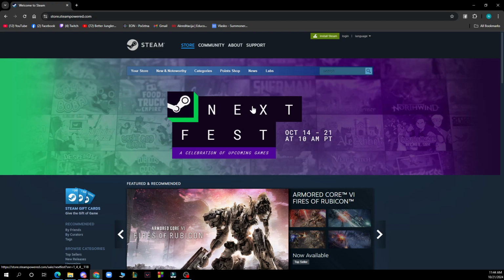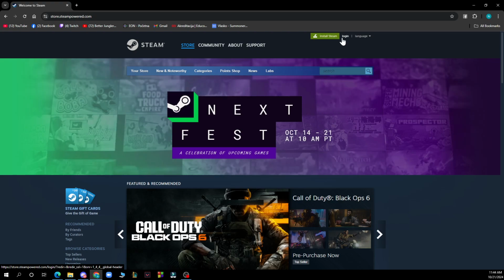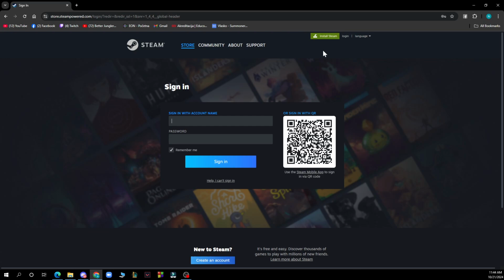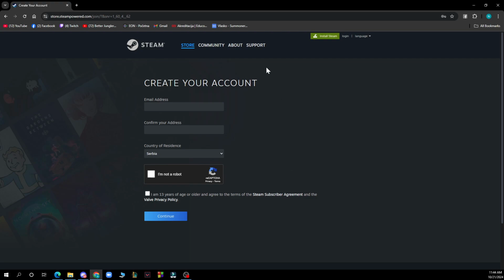How to Create a Steam Account (Easiest Way)​​​​​​​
In this video I will show you How to Create a Steam Account. It would be good if you watch the video until the end so that you don't miss important steps.